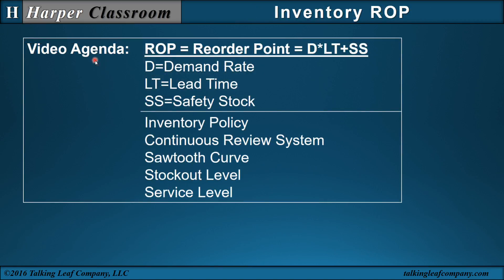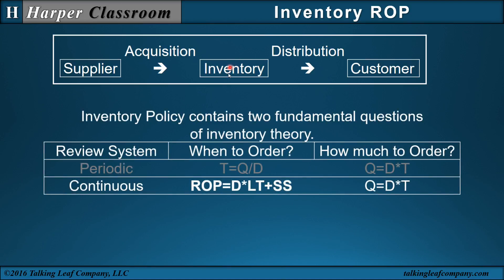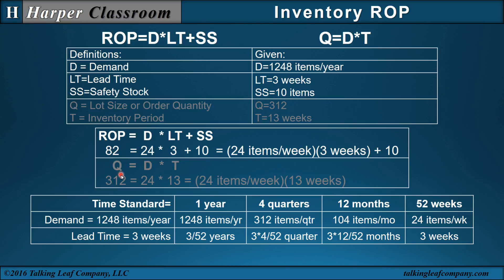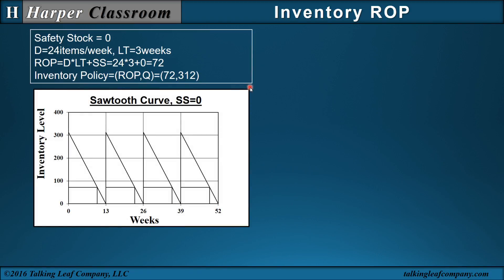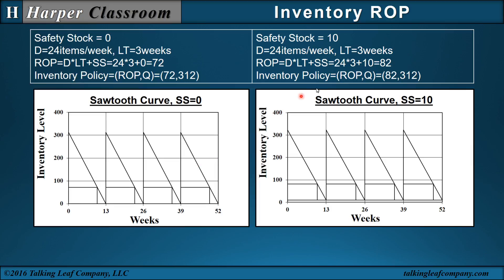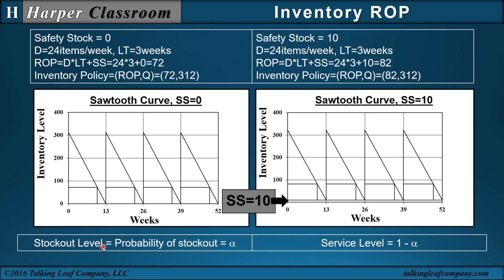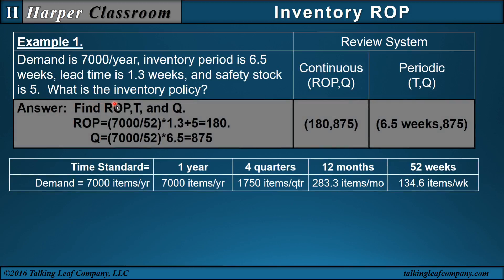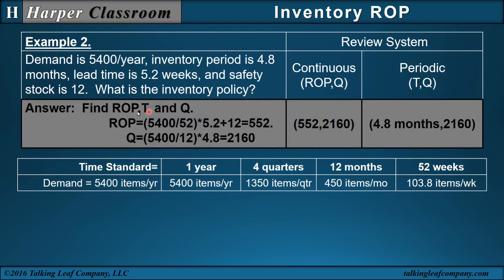Inventory Reorder Point-ROP | Dr. Harper's Classroom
This video will teach the fundamentals of reorder point in an inventory policy for a constant demand rate.  Videos in the Harper Classroom are conveniently organized by content at the website "MDHarper.com".  In this video, the reorder point is presented along with the inventory policy, continuous review system, sawtooth curve, stockout level and service level.